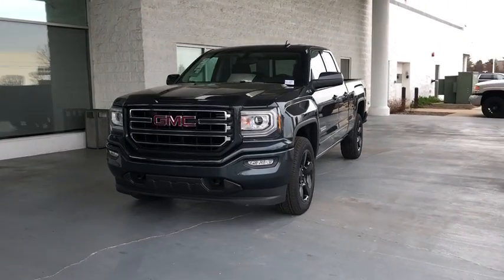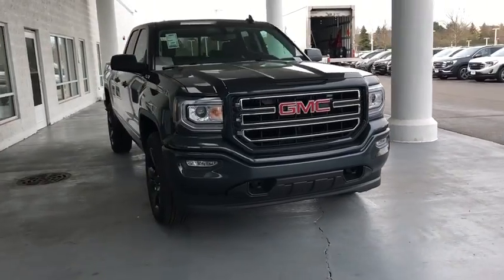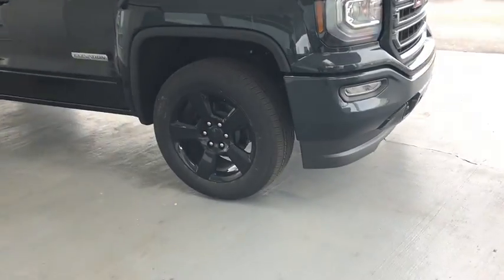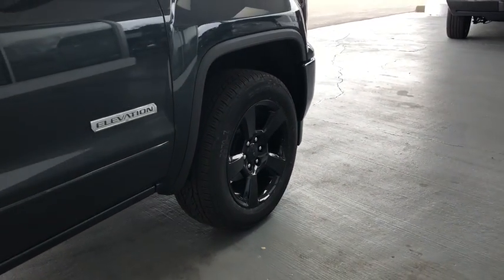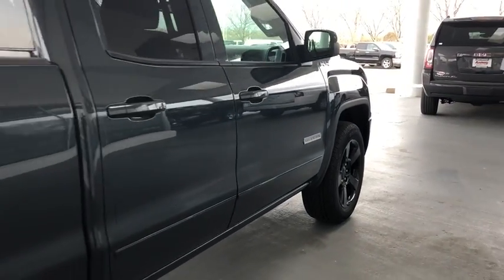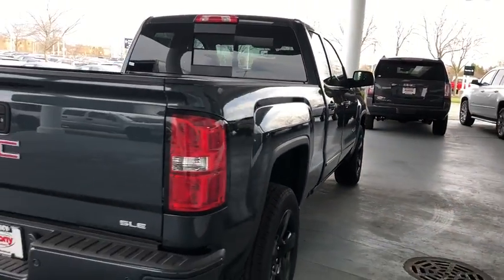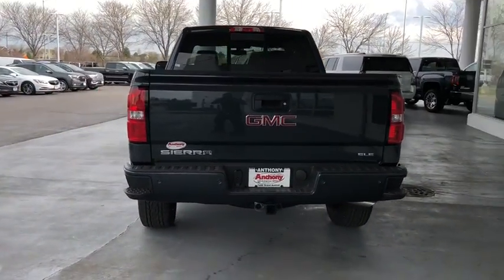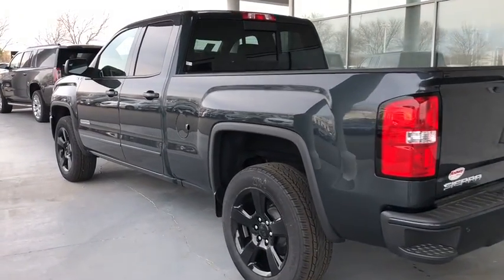2018 GMC Sierra 1500 Gurnee, Waukegan, Kenosha, Arlington Heights, Libertyville, IL G1226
Dark Slate Metallic [LISTING TYPE] 2018 GMC Sierra 1500 available in Gurnee, Illinois at Anthony Buick. Servicing the Waukegan, Kenosha, Arlington Heights, Libertyville, IL area.
2018 GMC Sierra 1500 SLE - Stock#: G1226 - VIN#: 1GTV2MEC9JZ317735

 The GMC Sierra 1500 works just as hard as you do. The 2018 GMC Sierra 1500 has plenty of life left in the tank. Its a v8 Dark Slate Metallic truck that can get the job done. Contact Anthony Buick GMC to learn more about the 2018 GMC Sierra 1500.